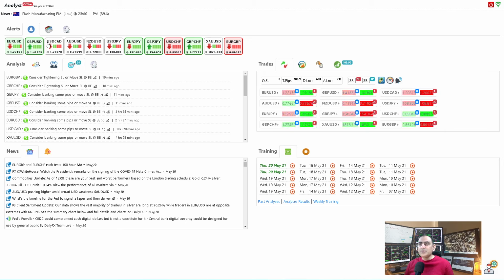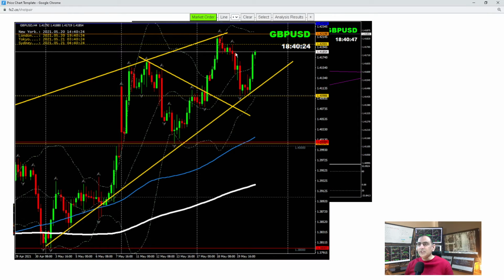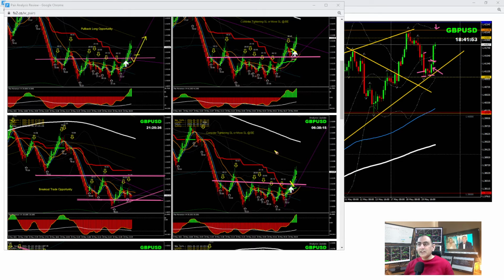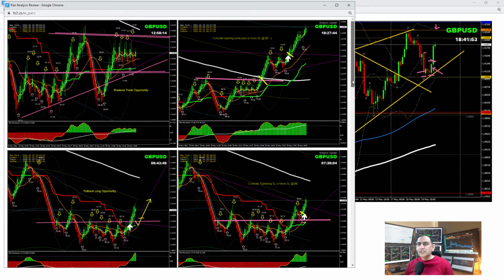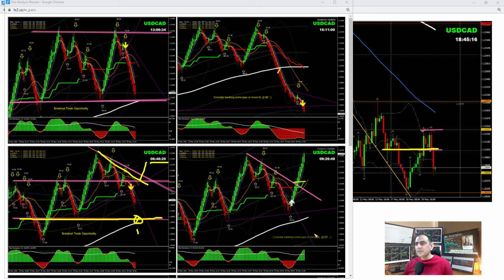Analysis 20/05/21 on EURUSD, USDCAD, GBPJPY, USDJPY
More Successful Analysis. Tap into the knowledge and profit consistently...